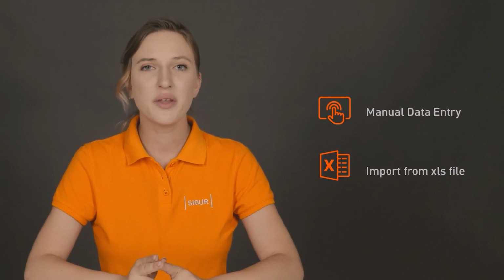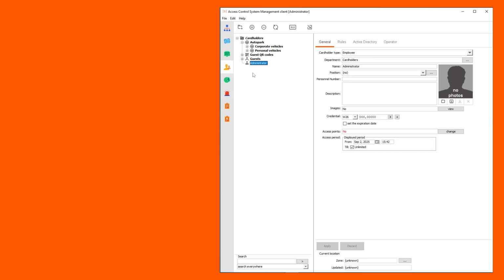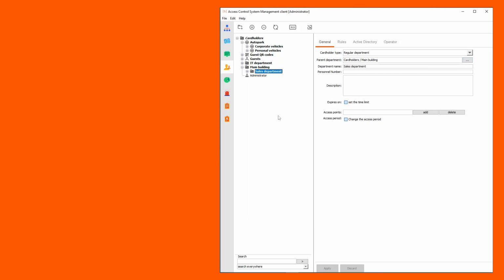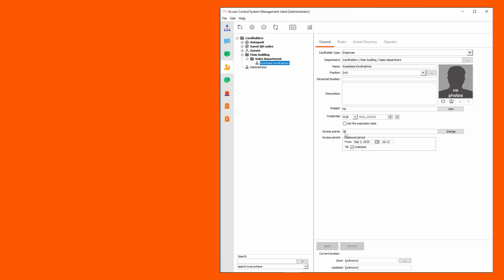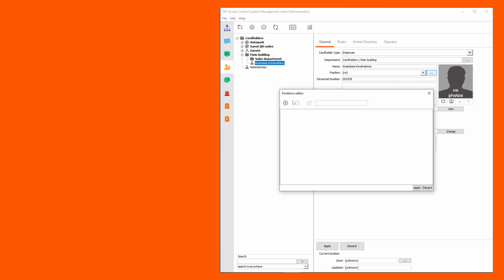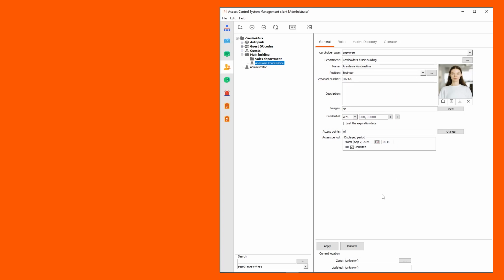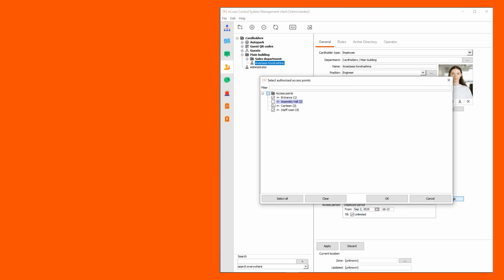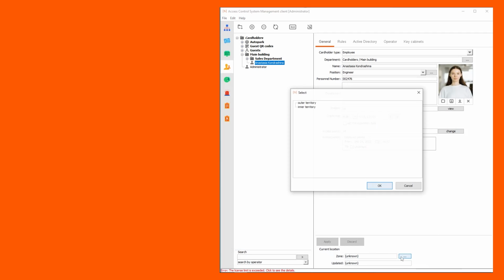How to add employee's data into Sigur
To monitor employees' activity their data should be added into Sigur interface. In the video we will talk about the interface structure and how to the data manually.